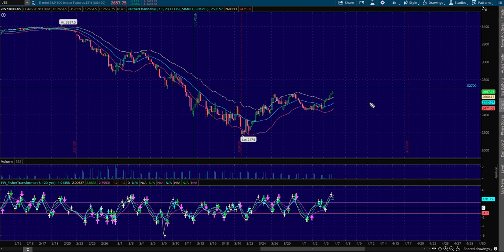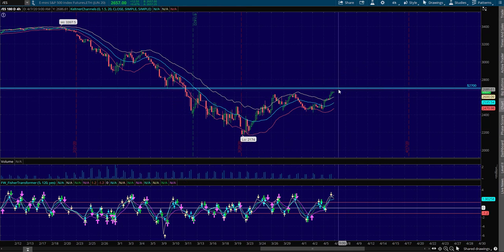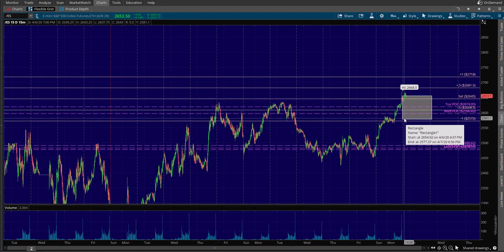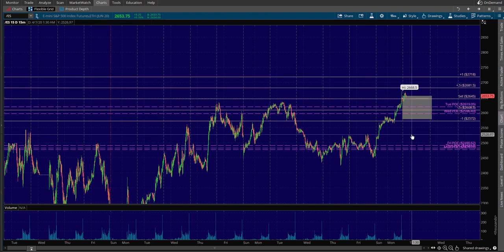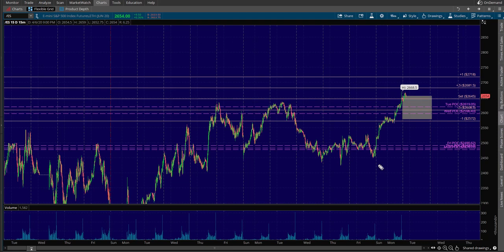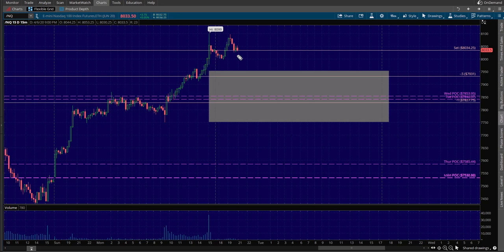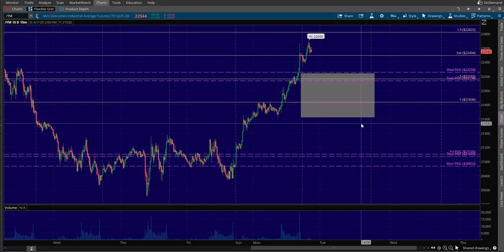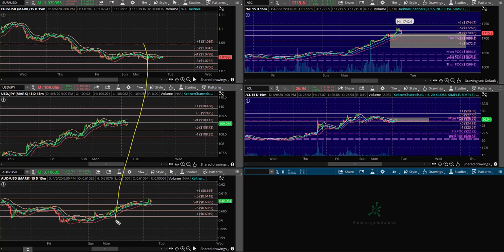BTG 4/7/20 Trade Plan - NADEX, Futures, Forex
BTG is one of the largest NADEX, Futures, Forex and Stock Options Community.
We set out in 2014 to make the highest value, lowest cost online stock market trading school.

We now have over 5,000 students and counting and we can't wait to help you with your trading journey!

Step #1.
If you are brand new to NADEX and looking for free platform education check out our NADEX QuickStart Course here:

Step #2.
Connect with like-minded traders and investors for free inside the BTG Trader Tribe Community. Get free training every day and you'll have the opportunity to contribute to the community and get all your questions answered immediately.

Step #3
If you're looking for the complete trading and NADEX solution check out our BTG Trading Membership here: